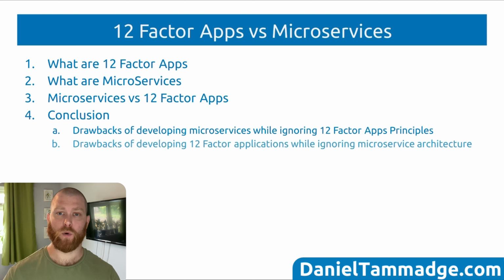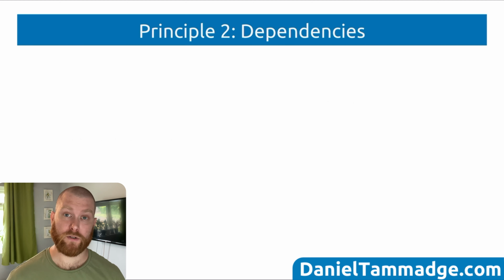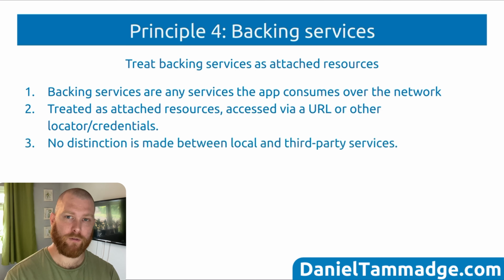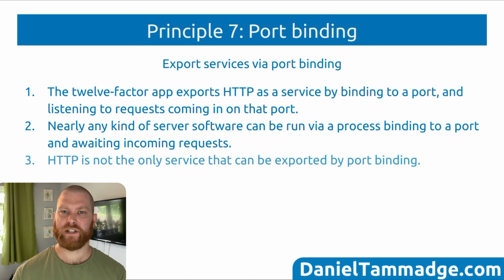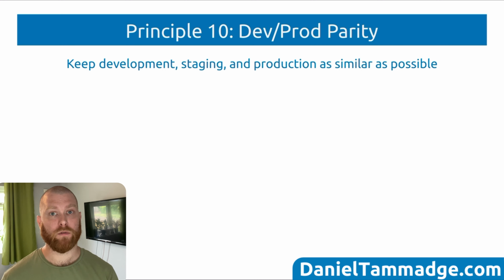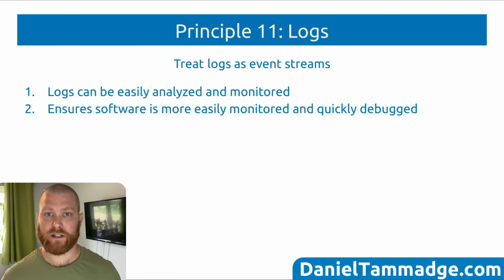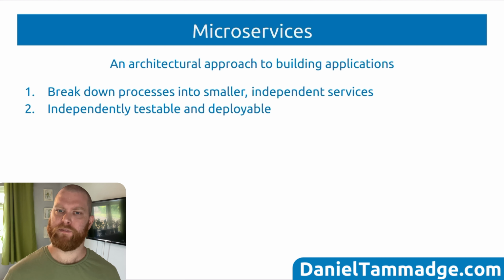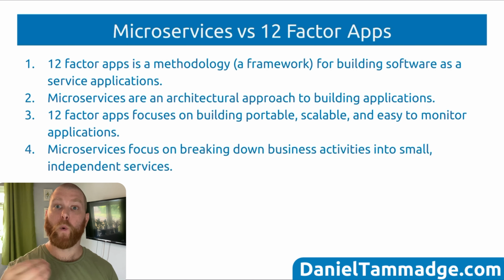12 factor applications vs microservices | softwaredesign 101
This video discusses the differences between 12 factor apps and microservices, their principles and benefits. It also explores how the principles of 12 factor apps can be applied when building microservices and how microservices can address the challenges of monolithic applications.